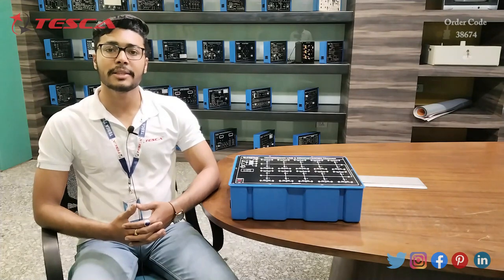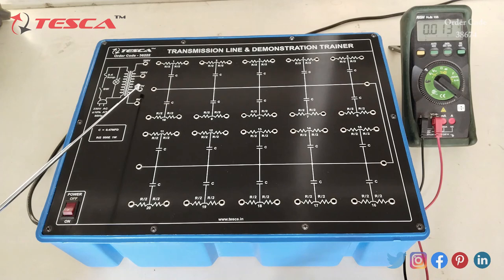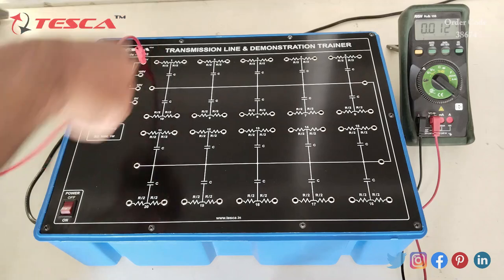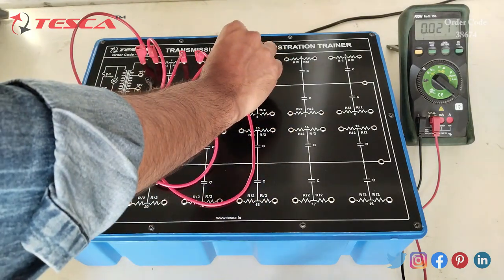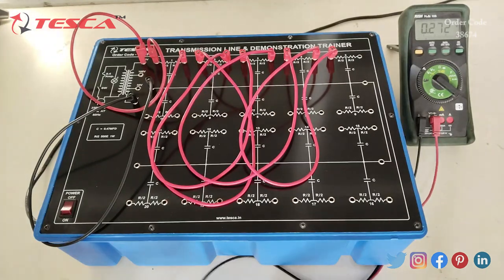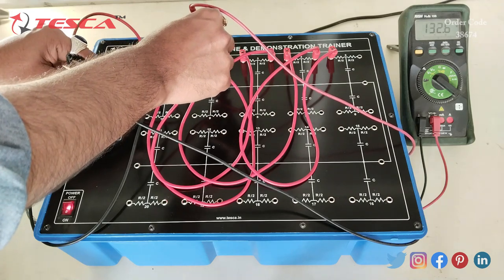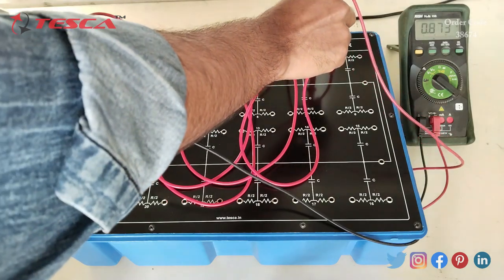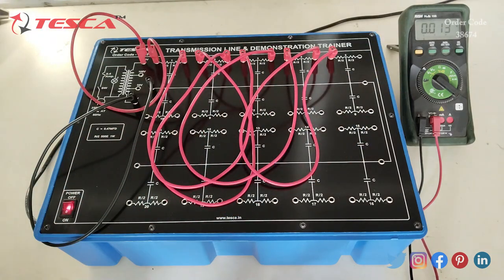Study of R.C. Transmission Line | Analog Electronics Trainers || Tesca 36222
Study of R.C. Transmission Line is useful training/didactic equipment for learning concepts of Study of R.C. Transmission Line.

In this video, we described Study of R.C. Transmission Line.